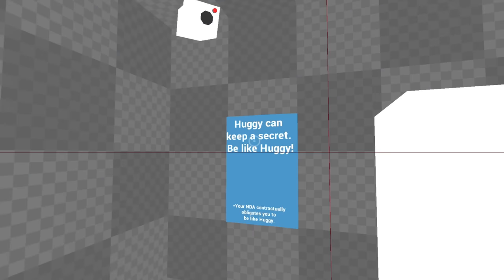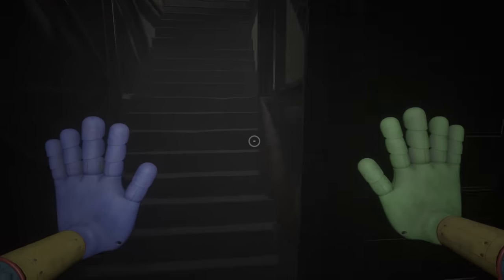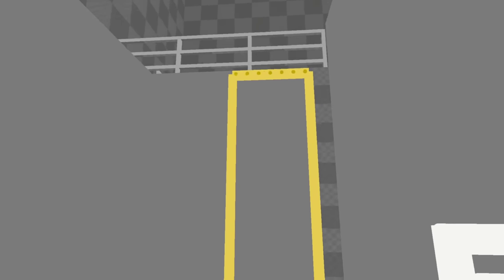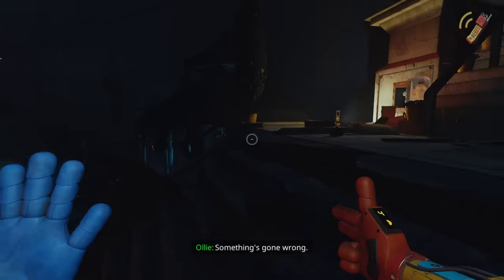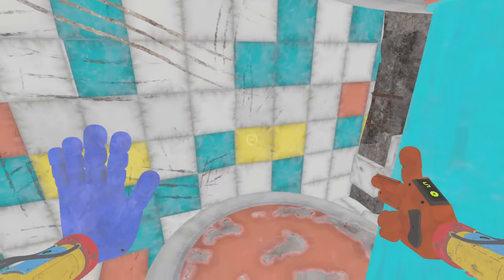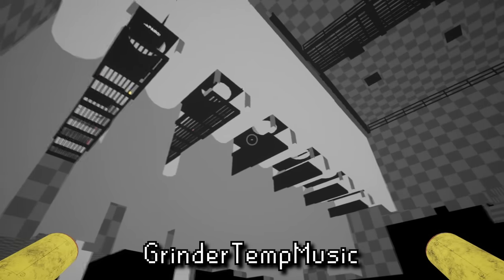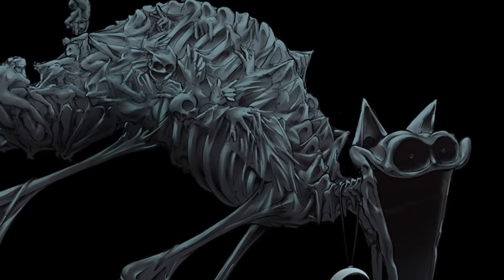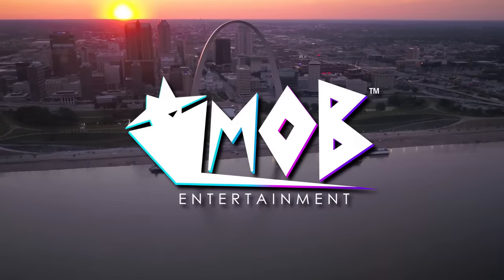2 Hours of Poppy Playtime Unused Content (Chapter 3 & Project Playtime) LOST BITS [TetraBitGaming]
Poppy Playtime Chapters 1 & 2 were absolutely filled with unused and unseen content, and thankfully, Chapter 3 as well as Project Playtime were no slouches either! They got everything from unused maps, early maps, unused graphics, audio and more! Hope you enjoy this long compilation!

Sections:
0:00 - Chapter 3 PART 1 (Unused Maps)
29:09 - Chapter 3 PART 2 (Out of Bounds Areas, Unused Audio)
44:16 - Chapter 3 PART 3 (Unused Graphics & More)
1:02:02 - Project Playtime PART 1 (Unused Maps & Objects)
1:26:46 - Project Playtime PART 2 (Cosmetics & Unused Objects)
1:37:48 - Project Playtime PART 3 (MEGA Leak)
2:04:22 - Project Playtime PART 4 (Steel Mill Update)2
2:12:53 - Project Playtime PART 5 (Concept Art)

If you're reading this, leave a comment saying “LIMON".